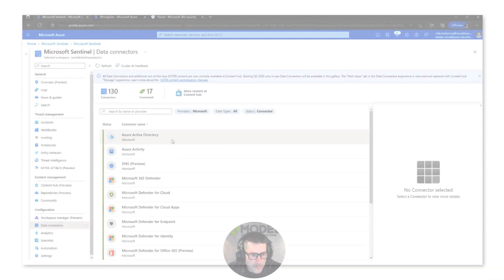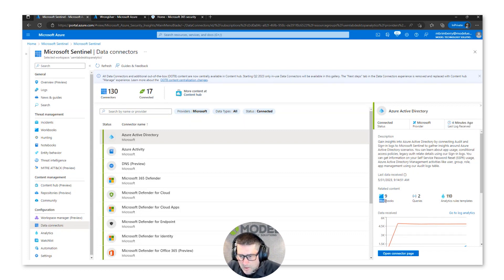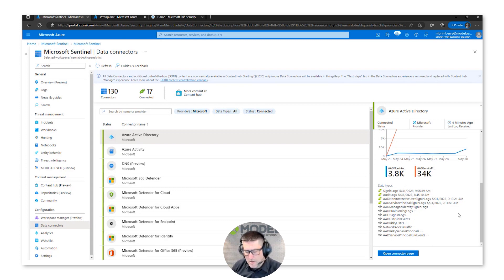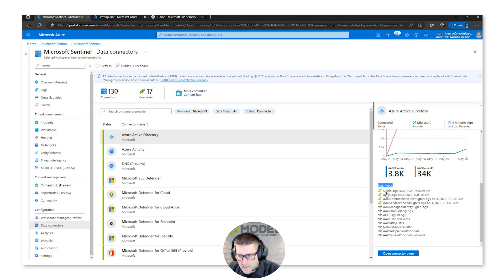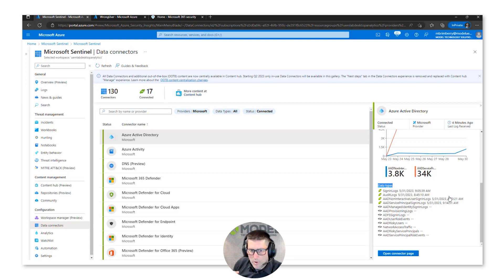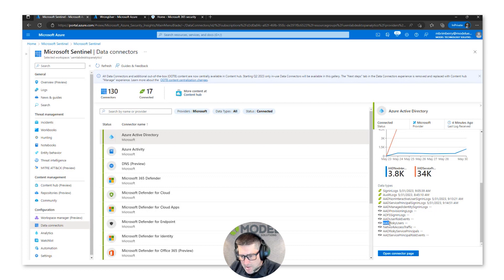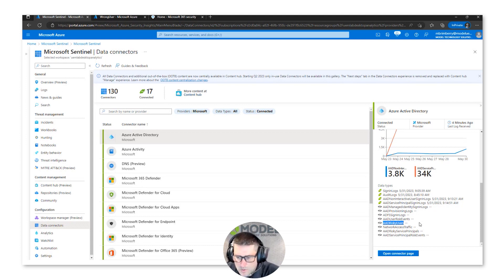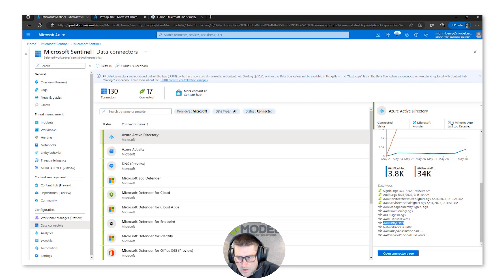Demo | Analytic Rules Templates: Date Types Feed KQL Queries So Analytics Rules Can Detect Incidents